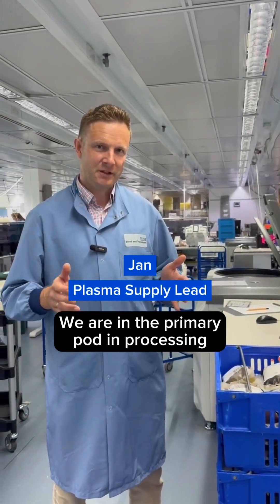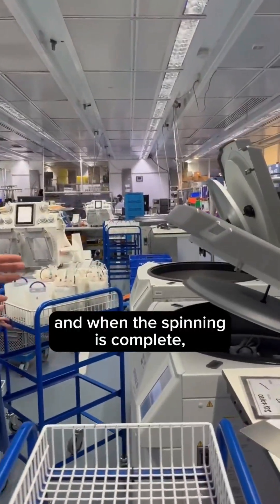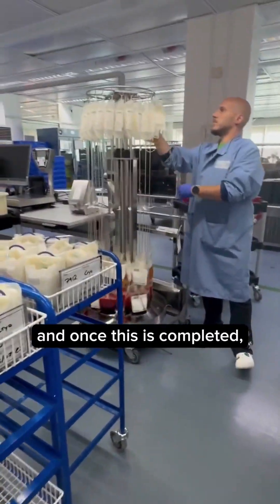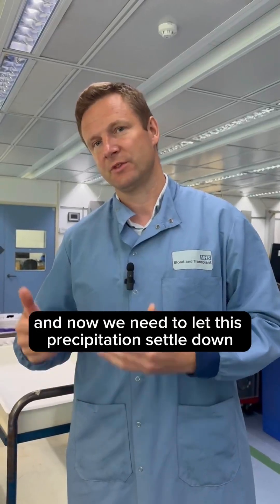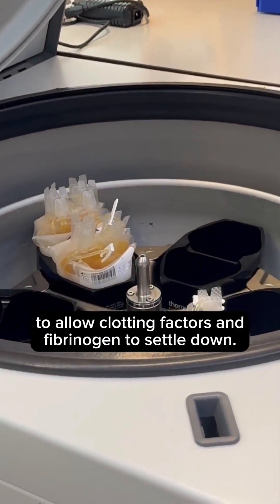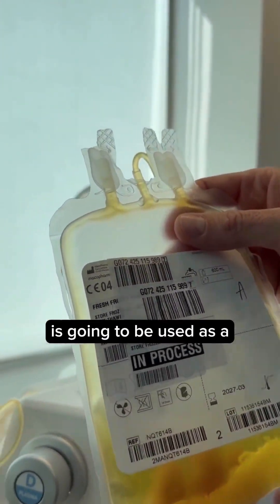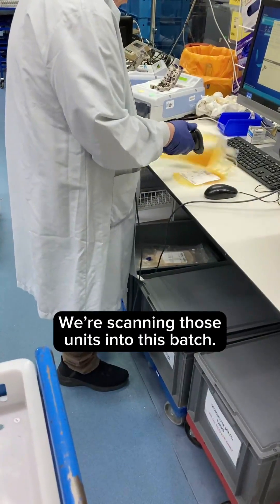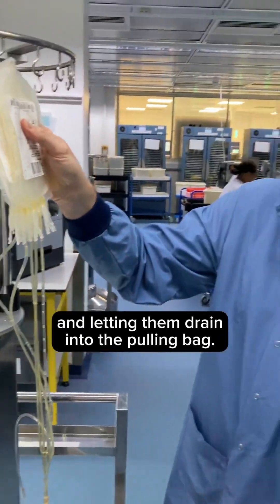How cryoprecipitate is made – explained in 2 minutes 👨‍🔬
From our labs in Colindale, Jan shows us the fascinating process of creating cryoprecipitate - a vital blood product that helps save lives.

Cryoprecipitate, or ‘cryo’ as it's known, is made from plasma recovered from blood donations and contains essential clotting factors. It's crucial for patients with severe bleeding, those undergoing major surgery, and people with certain blood disorders.